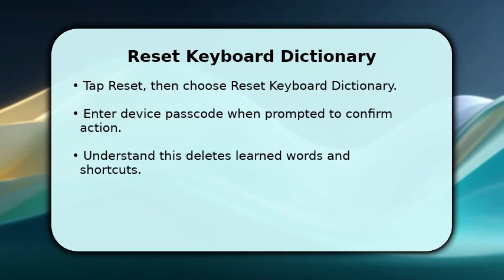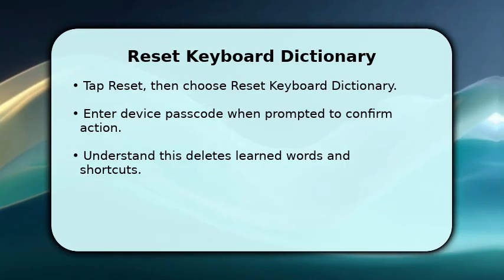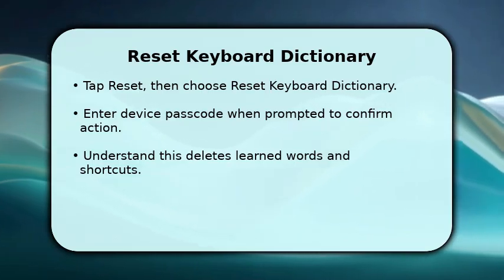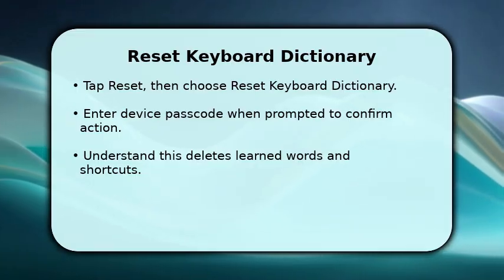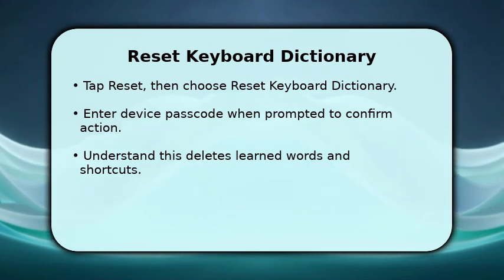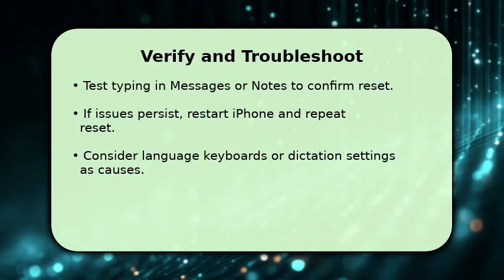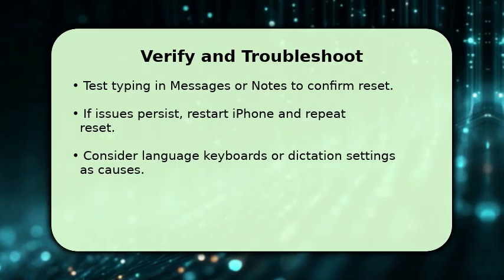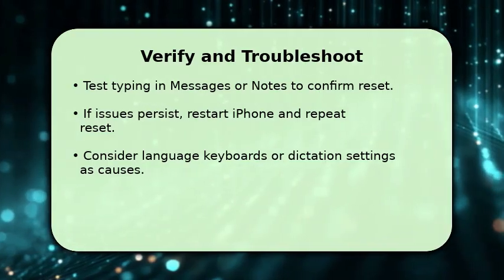How to Reset Iphone Autocorrect Dictionary - Step by Step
How to Reset Iphone Autocorrect Dictionary - Step by Step | 🔒 Surfshark VPN Deal — Stay private and secure. $1.99/mo + 3 Months Free ▸

Learn the simple steps to reset your iPhone' extralinguistic autocorrect dictionary. This guide provides a clear, step-by-step process tailored for users of all tech levels.

iPhone, reset, autocorrect dictionary, settings, language and input, fix spelling mistakes on iPhone